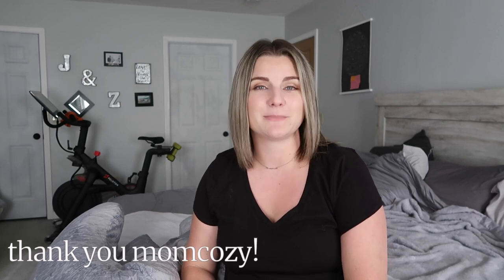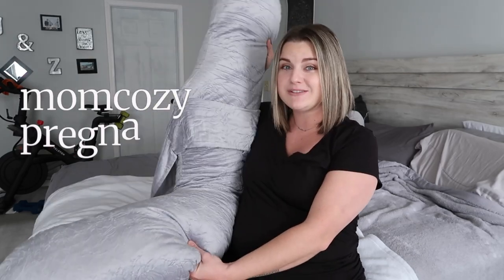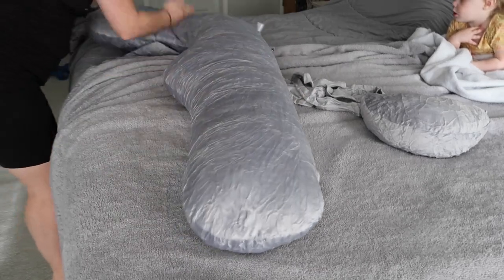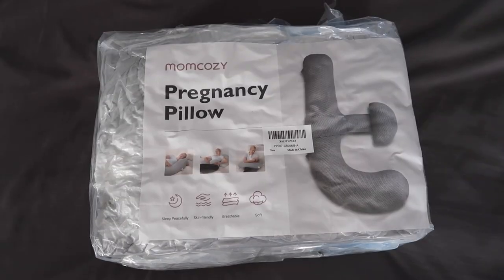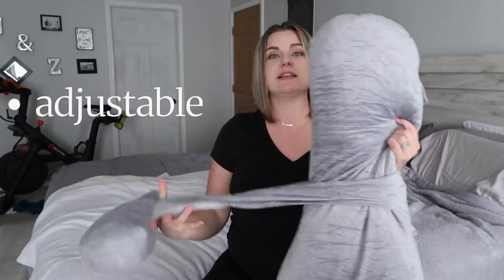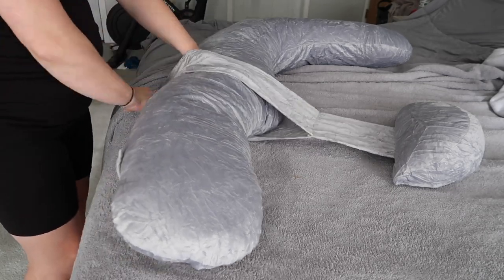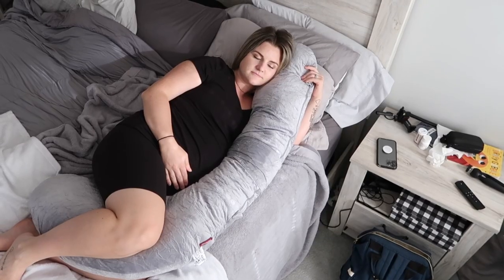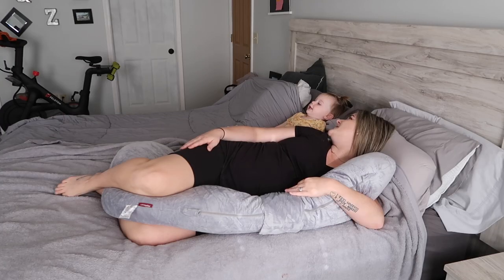MOMCOZY J SHAPED MATERNITY BODY PILLOW REVIEW | IS IT WORTH IT?! | PREGNANCY VLOG | MEGA MOM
Code:MegaMom20A

In today's video I am sharing with you all the Momcozy J-shaped maternity body pillow & giving you my review.

In this video: daily cleaning motivation, get it all done, mom motivation, laundry motivation, stay at home mom clean with me, mom life cleaning, day in the life of a stay at home mom of 3, mom of 3 day in the life, realistic cleaning motivation, homemaker, busy day in the life, get it all done, productive day in the life, mom life vlog, finding out I'm pregnant, live pregnancy test, pregnancy announcement

Lint Roller Hair Remover
Gift Wrap Organizer

I have 3 children-- Savannah is 5 years old, Maverick is 3 years old & Navy is 1 year old.  I also have 2 dogs-- Junior(9) is a Pembroke Welsh Corgis & Rudy(8) is a boxer-lab-rottweiler mix.